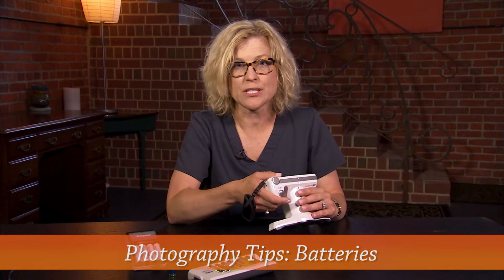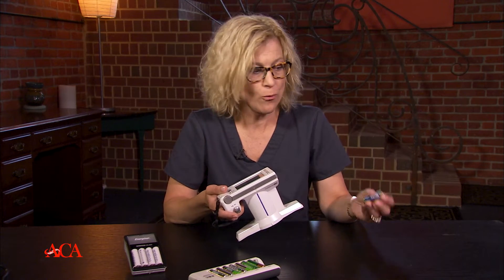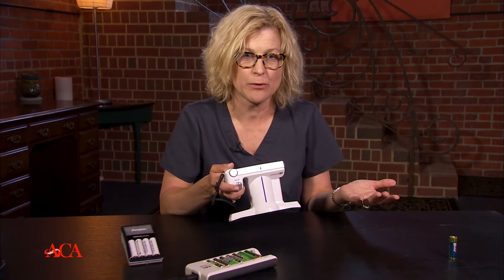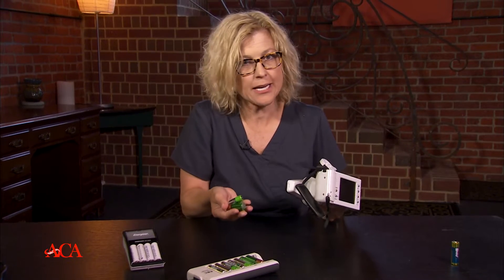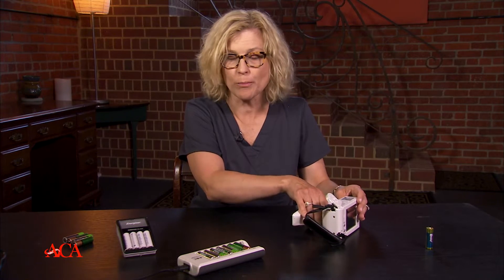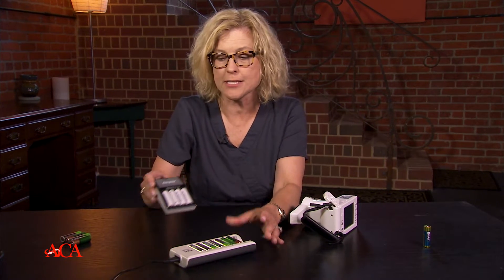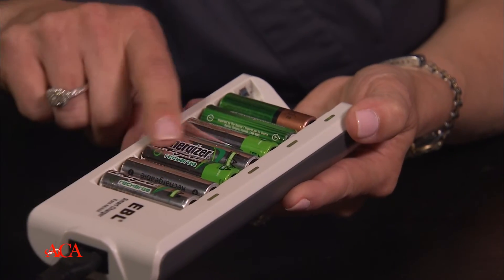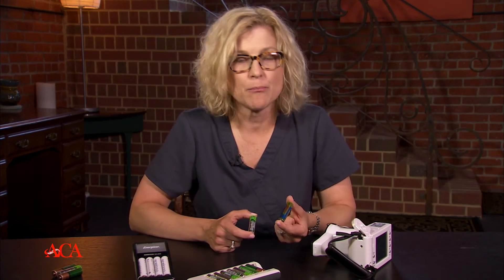How To Choose The Best Batteries For Dental Photography - Rechargeable Tips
Learn why rechargeable batteries are the best option for dental cameras and photography equipment.

In this video, Shannon Pace Brinker, CDA, explains the benefits of rechargeable batteries like NiMH and lithium-ion over disposable options. Discover how to choose the right batteries for your camera, how to extend their life, and why they’re a better investment for dental practices. Get tips on camera battery maintenance and more!

Most digital cameras accept standard AA batteries, but you have options in what kind of AA batteries you use. Disposable, rechargeable, and even battery packs can get your camera to snap photos. You need to decide what kind of battery would work best for you:

Alkaline batteries: These traditional batteries usually have a short life in a digital camera.

Lithium batteries: Tend to last longer than other battery types. They also handle cold weather better.

Rechargeable batteries: If possible, choose nickel-metal-hydride (NiMH) rechargeable batteries because they have more power, are safer for the environment, and have several technical advantages over other types. You can also use lithium-ion (Li-Ion) rechargeable batteries, which usually last for a couple of hundred shots. This figure shows both types of rechargeable batteries.

This video is about How To Choose The Best Batteries For Dental Photography - Rechargeable Tips. But It also covers the following topics:

Why Use Rechargeable Batteries For Cameras
Camera Battery Tips For Dental Assistants
How To Extend Camera Battery Life

✅ About Chairside Assisting with Shannon Pace Brinker, CDA.

Welcome to Chairside Assisting with Shannon Pace Brinker, CDA!

Join me, a passionate Dental Assistant Speaker, educator, and author with over 30 years of hands-on experience in dentistry. Throughout my career, I’ve witnessed the evolving roles of dental assistants and trained over 60,000 colleagues across the US and Canada.

This channel is your ultimate destination for dental assistant training, with practical content specifically designed to enhance your dental assistant skills. From in-depth tutorials to dental assistant webinars, you’ll find everything you need to excel in your profession.

© Chairside Assisting with Shannon Pace Brinker, CDA